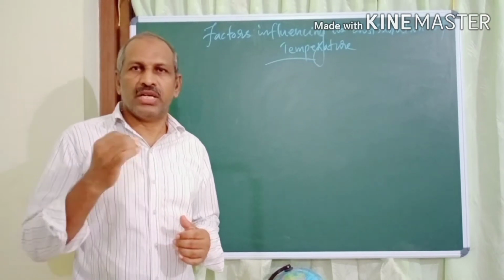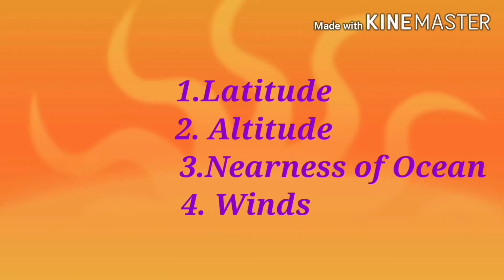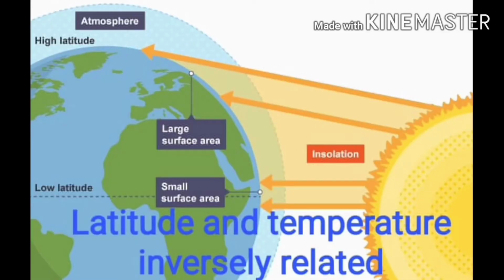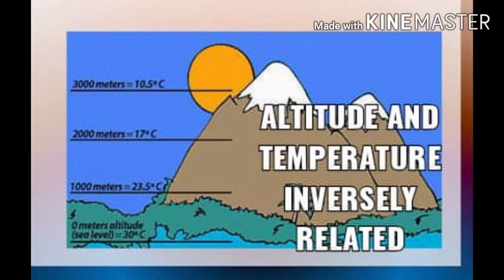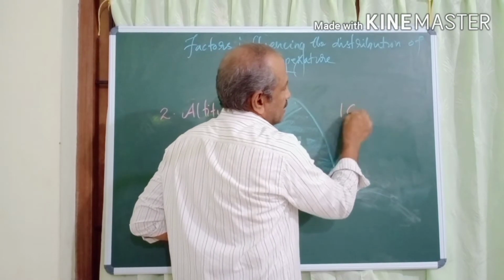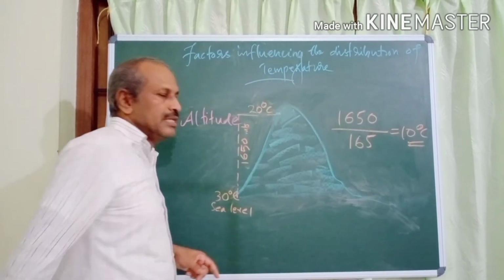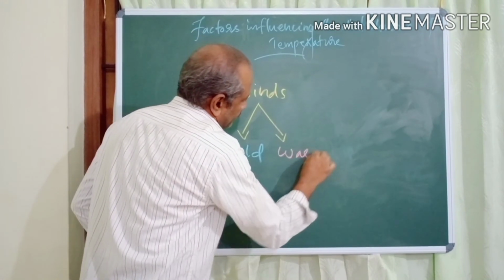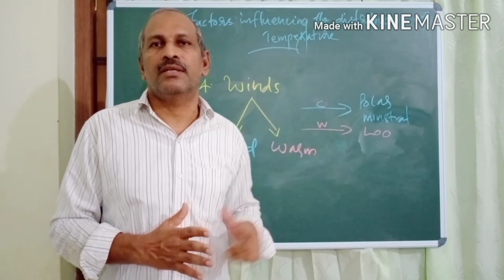GEOGRAPHY/9th STD/ UNIT 1 SUN THE ULTIMATE SOURCE/ PART 3